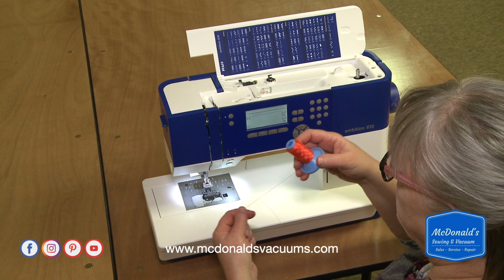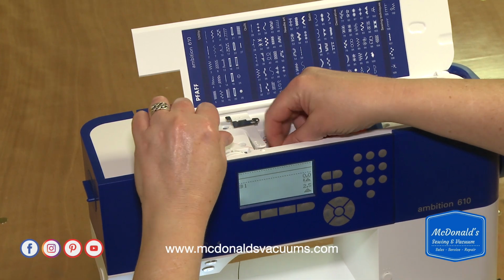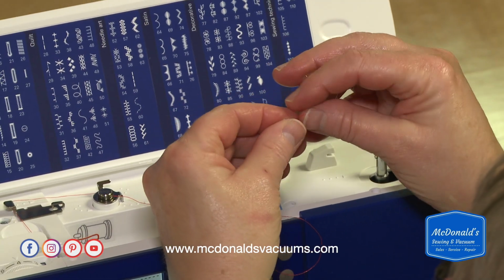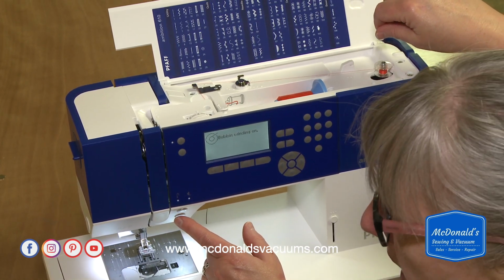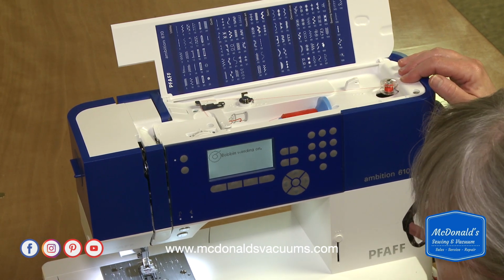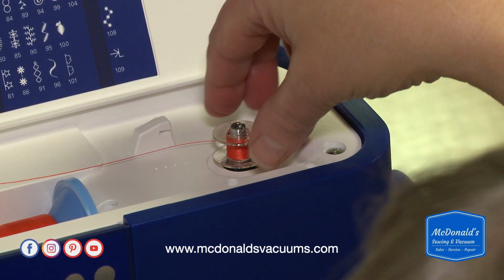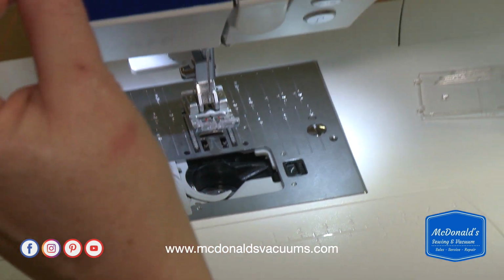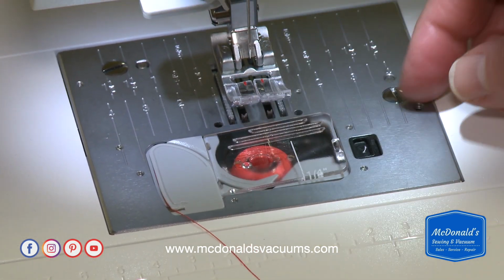PFAFF ambition 610 Owner's Class